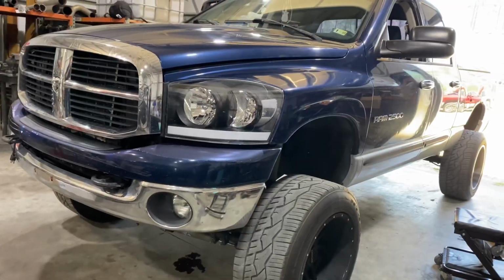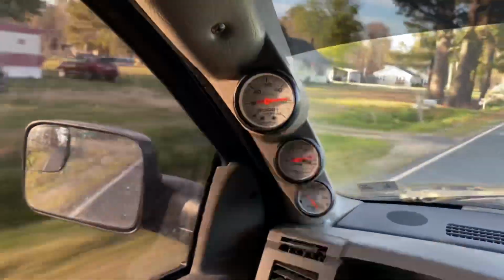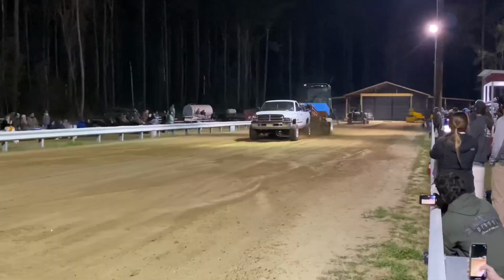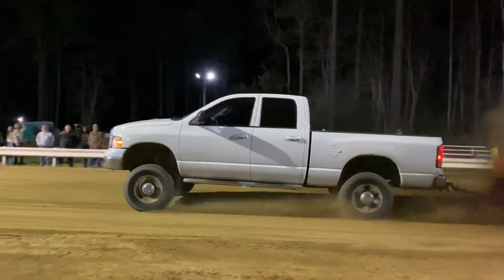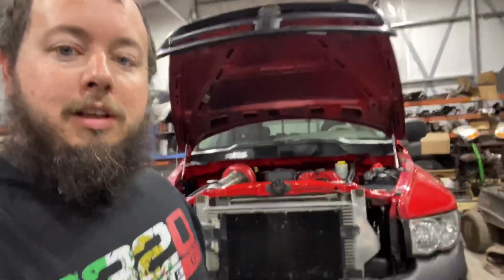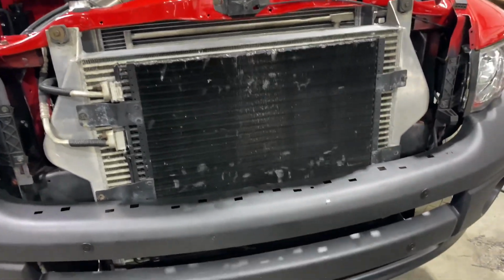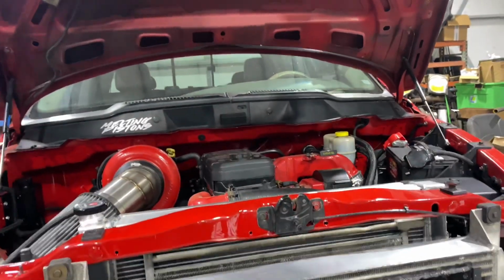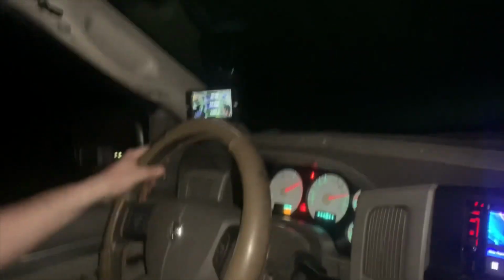We Tried Sled Pulling on Slick Tires! (It Didn’t Work!!)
Hey guys, here goes another weekly upload. It includes a little of everything. We had to do some fab work, repair work, and then your normal dose of hoodrat activities. We took out the project truck for a test drive on the new tunes, and hit up the local sled pull. Check it out!

It’s greatly appreciated! Feel free to click the subscribe button to keep up with the latest of what’s going on around these parts, and if you click the bell you will get notified next time a video gets uploaded!!

Huge thanks to the companies below. It couldn’t happen without them!
TRE Diesel Performance
Santjer Performance Development
Select Wheel Group
Sloshfab
Kingspeed Race and Repair
Kill Devil Diesel
Full Send Diesel
Hardway Performance
J&D Holton Automotive